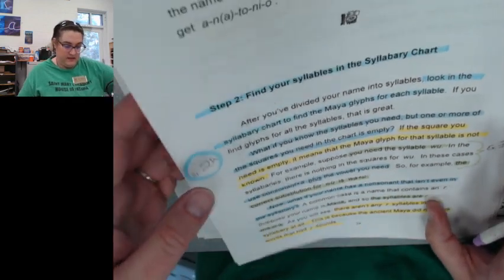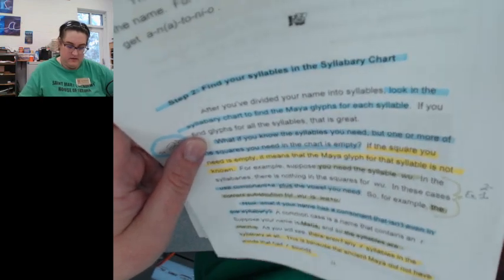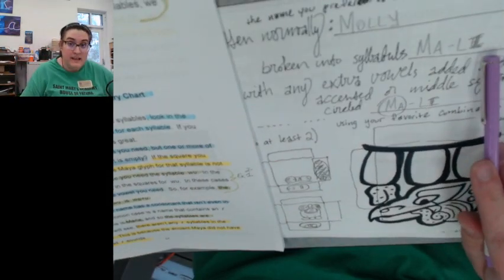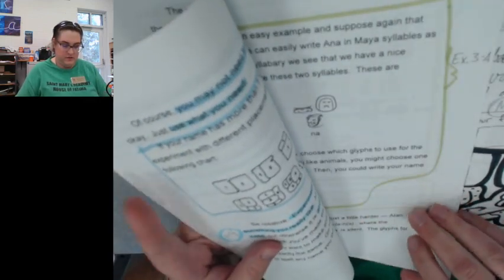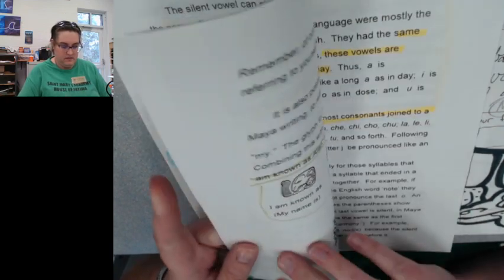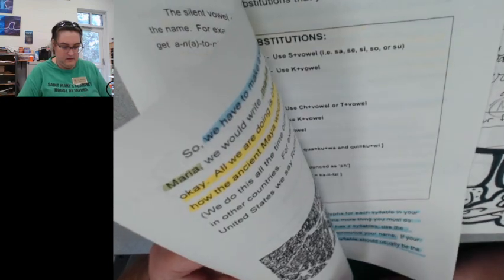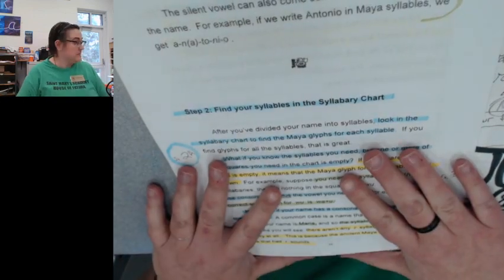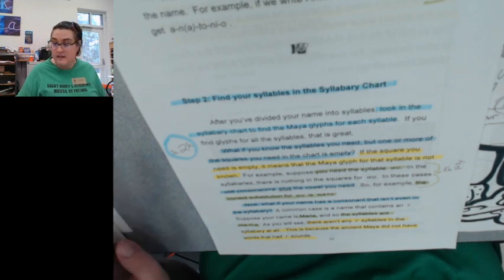Part 1 - Writing your name in Mayan Glyphs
A step-by-step review of a class assignment experimenting with writing names in Mayan Glyphs. Based on "Writing in Maya Glyphs" by Mark Pitts in collaboration with Lynn Matson. Worksheets were created by myself.